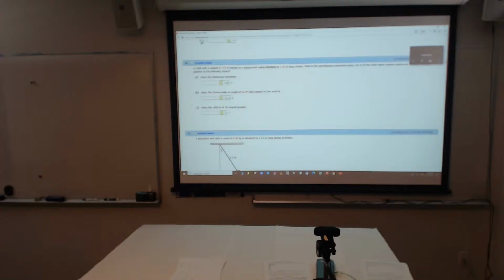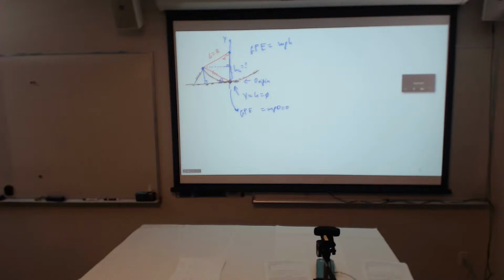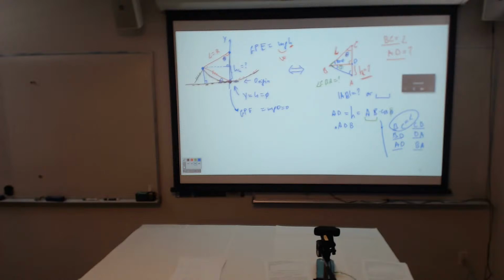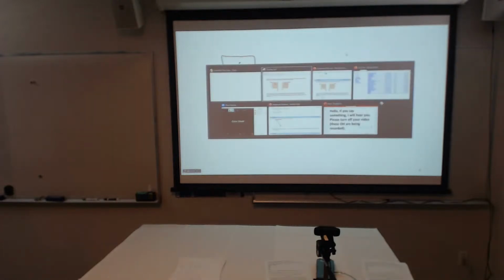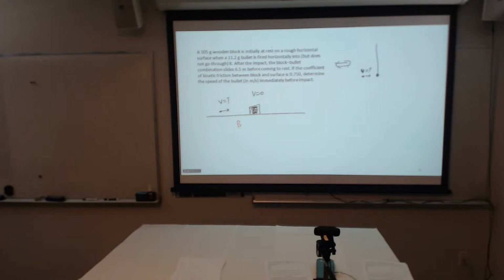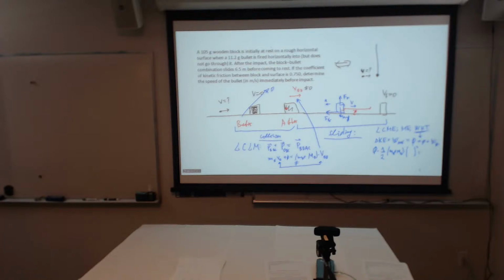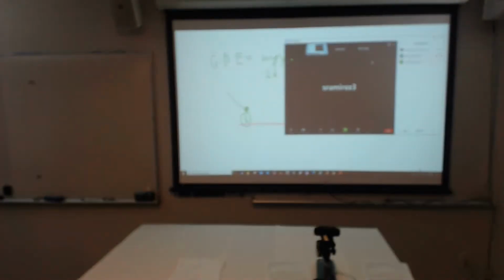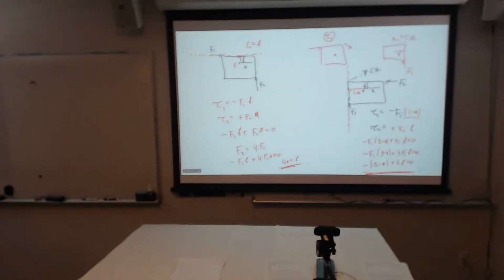PY105 office hours